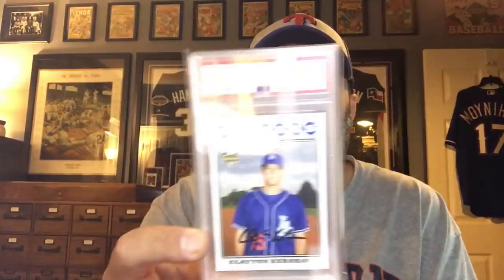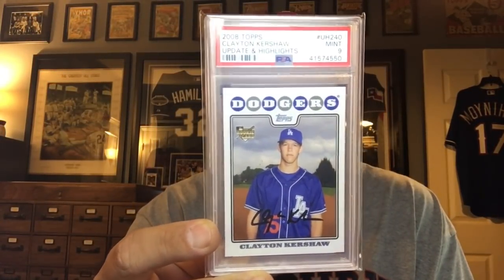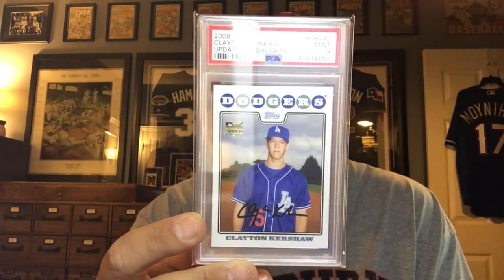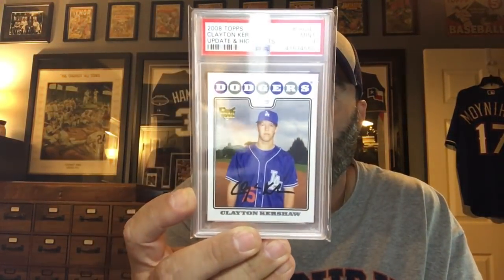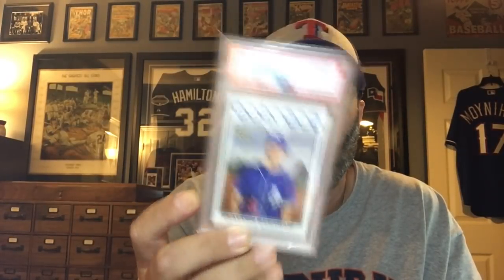Kershaw Rookie Mailday - PSA 9 Or 10??